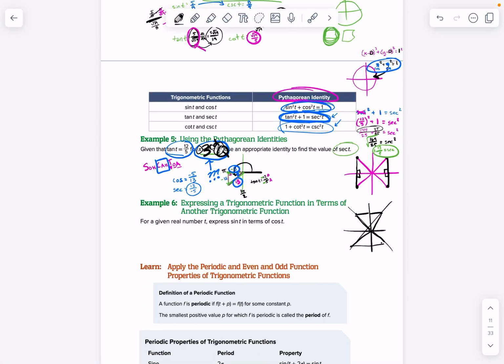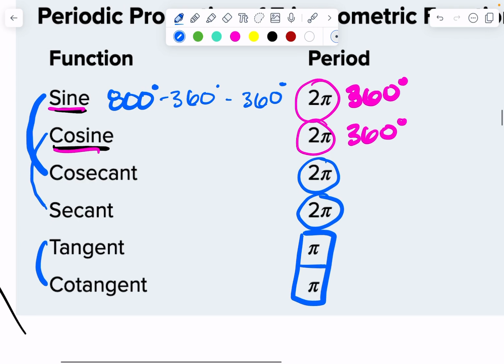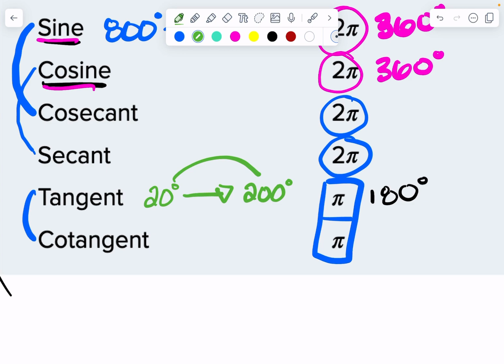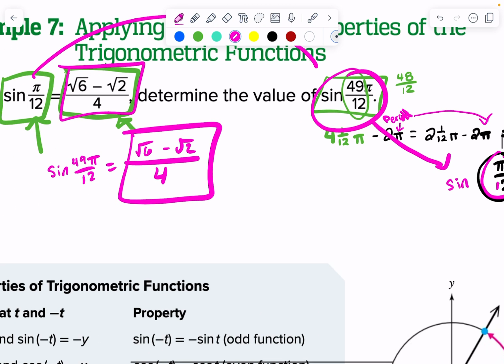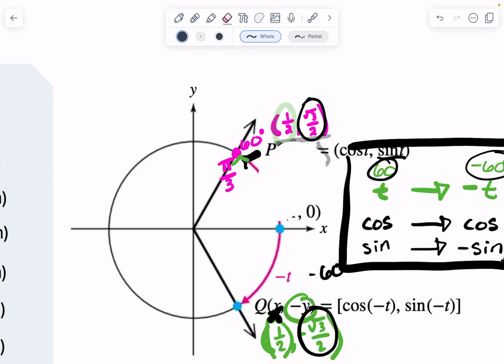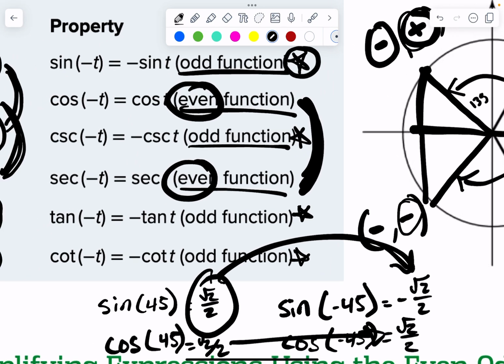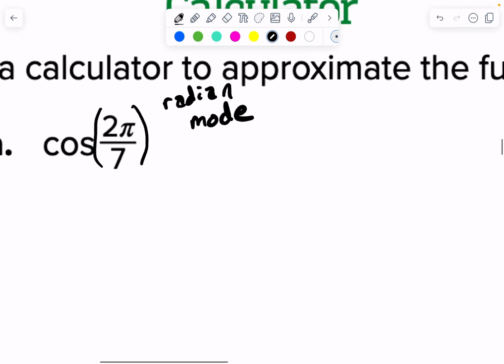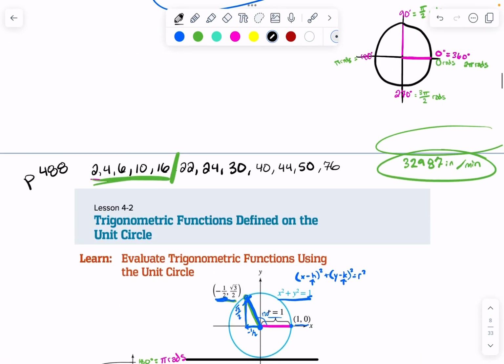Trig 4.2 Part 183